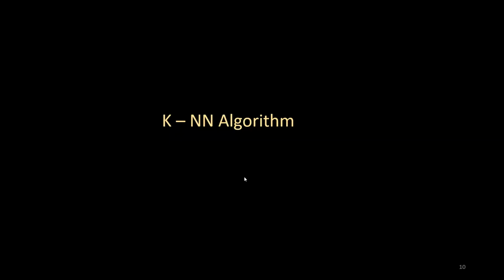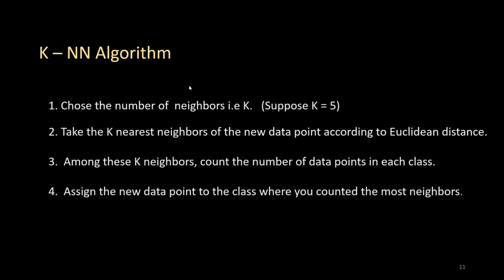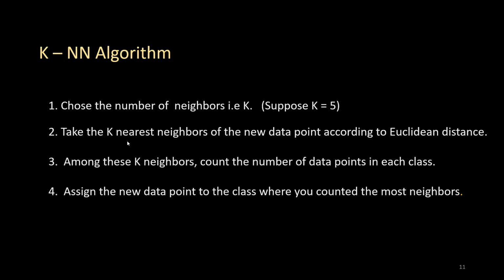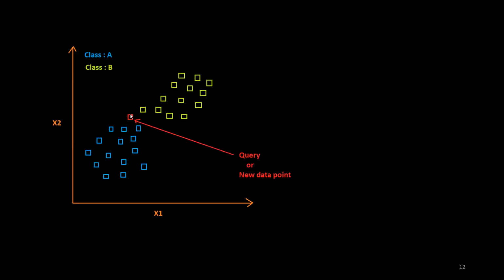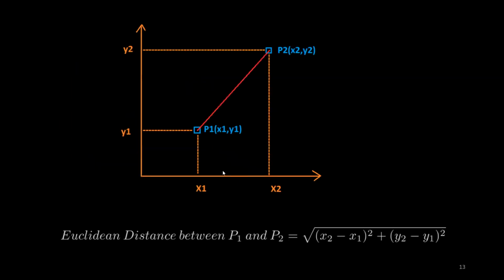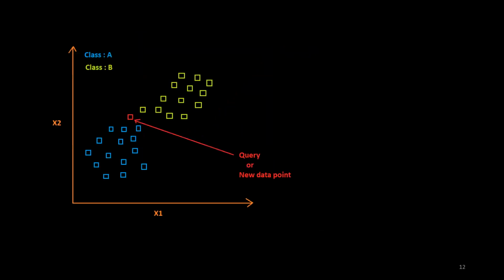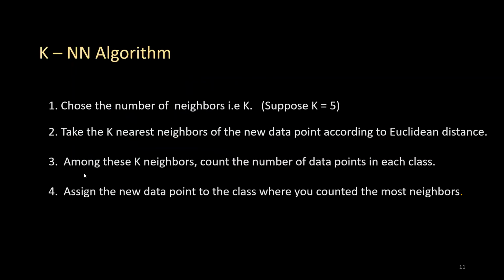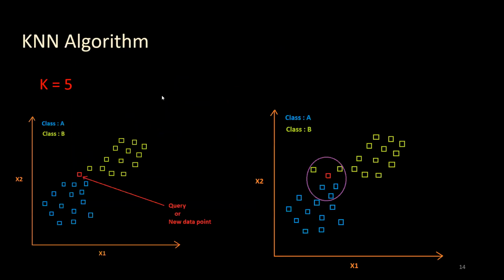Lecture 60: Machine Learning: Steps of KNN Algorithm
In this video, we break down the steps of the K-Nearest Neighbors (KNN) algorithm, explaining how it works for classification .